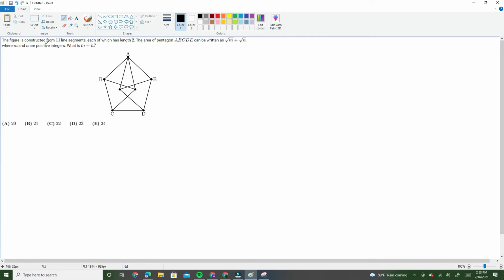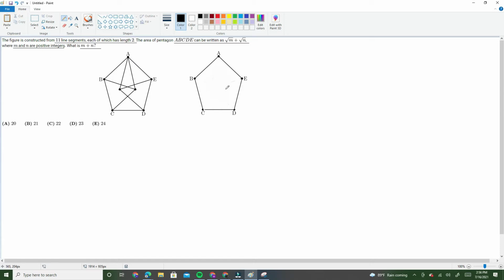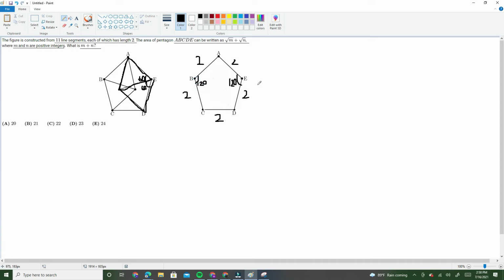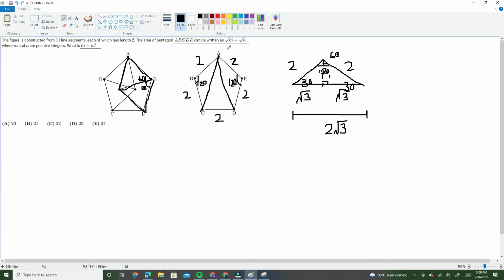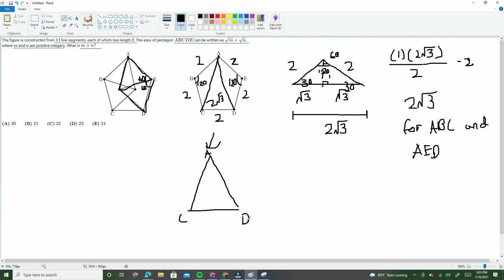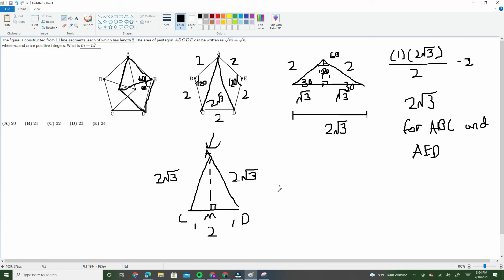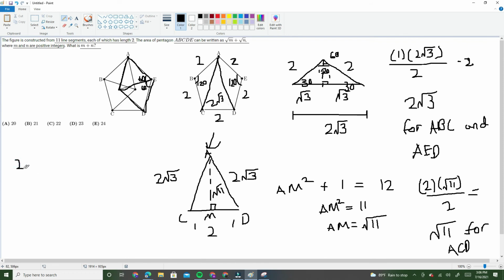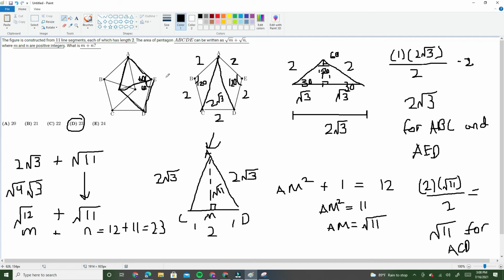Solving AMC 10B 2021 #20! Ignoring Useless Information!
In this video, we solve number 20 from the AMC 10B of 2021. This problem was an interesting number 20 since it tries to scare you with all of its extra information.